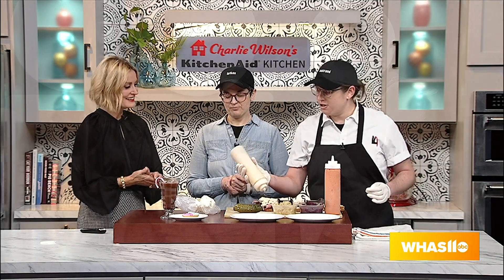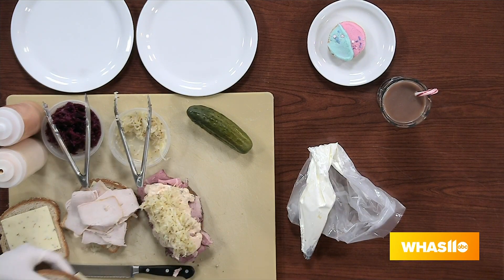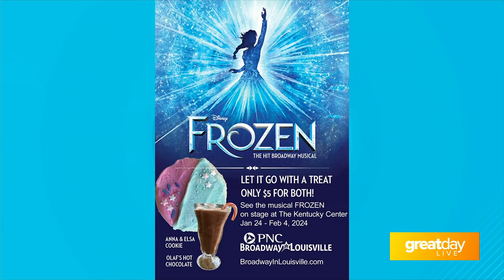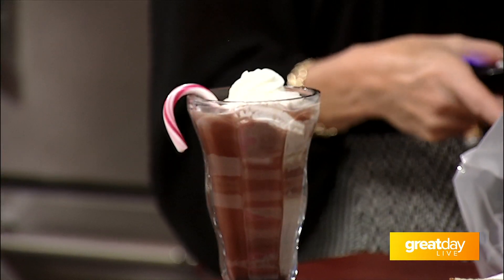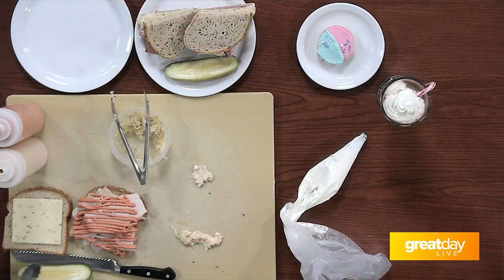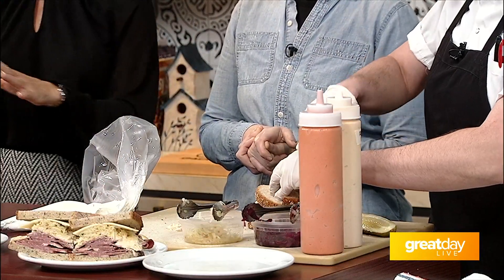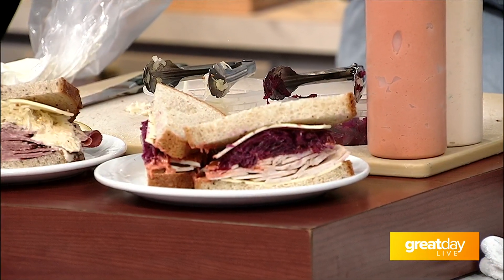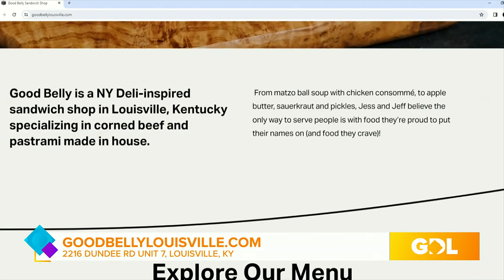GDL: Local Deli offering special treats for 'Frozen' fans!